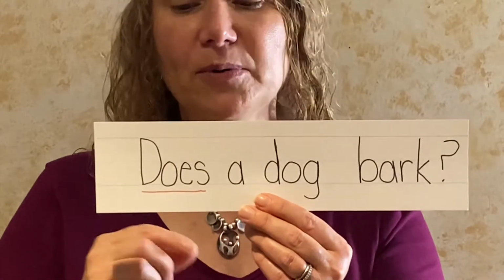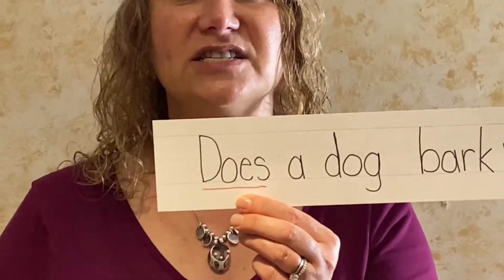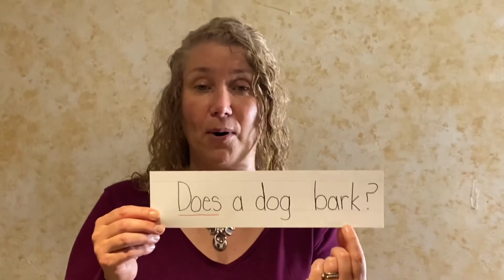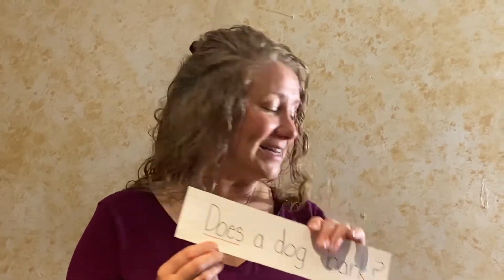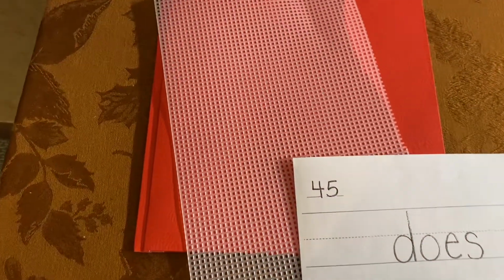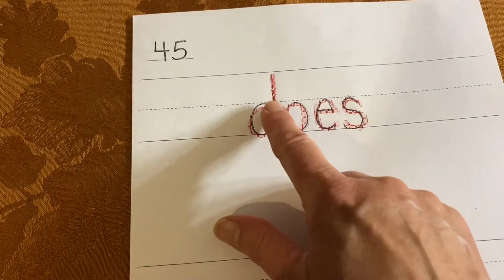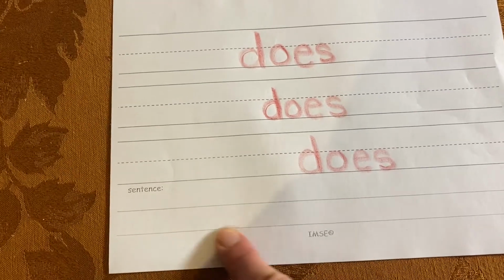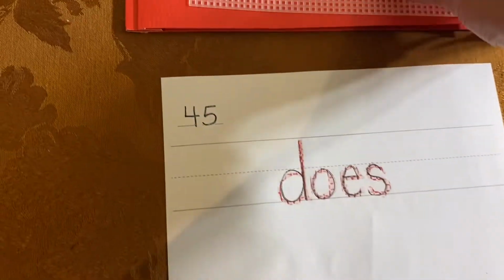Red word - does